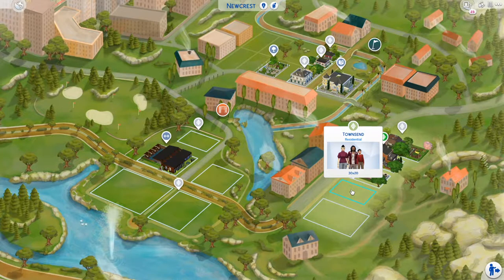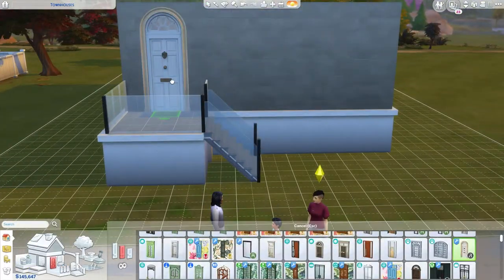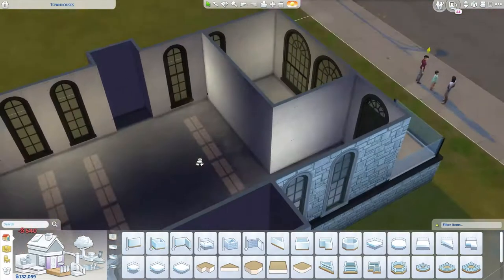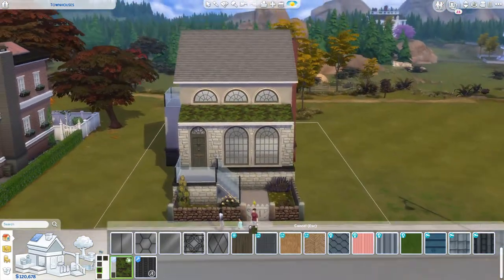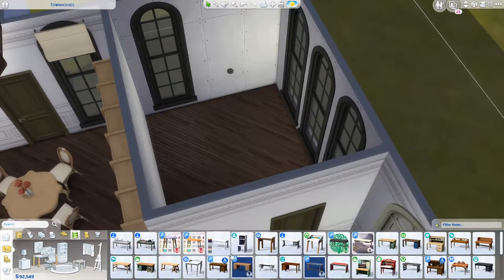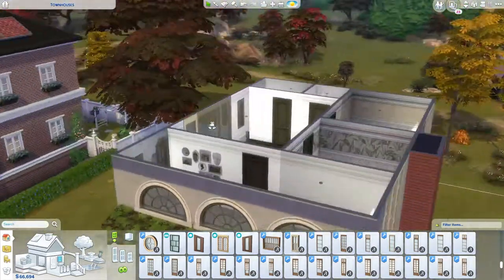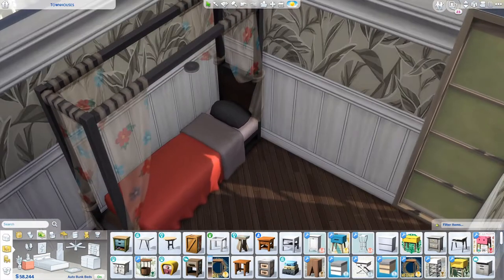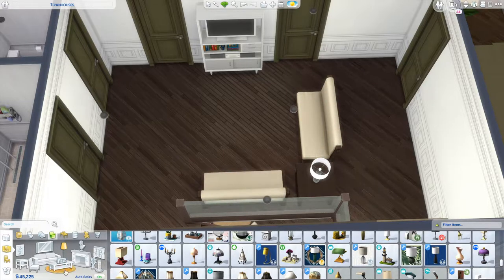RENOVATING AN OLD BOOKSTORE INTO A DREAM HOME | Building Newcrest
This home was built with the intention of it being the perfect home for the Townsend family who live there! Hope you enjoy this type of video where it's a little bit of a speed-build, but then also with the thought process that went behind some of the decisions made!

- Interior -
Kitchen
Harrie heritage collection (traditional desk, toilet, basin in upstairs bathroom and bedframe in main bedroom)

TIME STAMPS:
0:00-2:23 Intro and goals/budget
2:23-8:15 Exterior
8:15-19:22 Interior
19:22-24:22 Garden and outro
24:22-26:22 Screenshots!
26:22-26:42 End screen

*All music used has been licensed through Soundstripe*